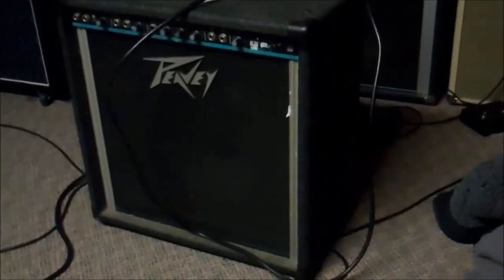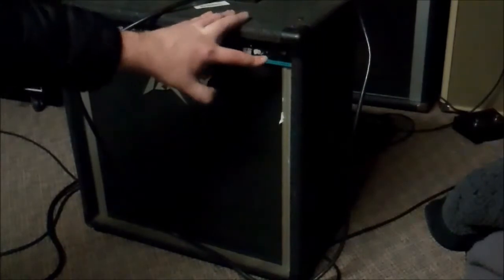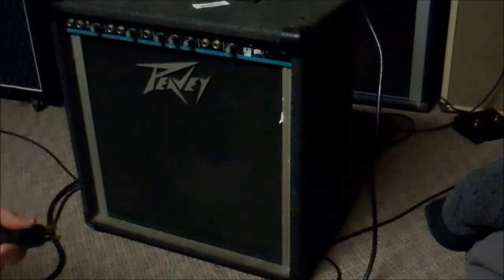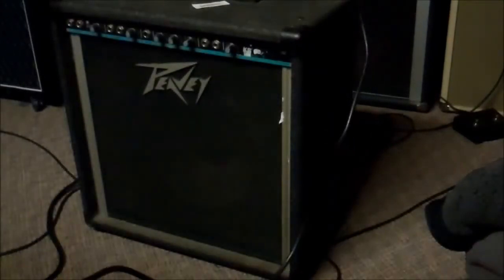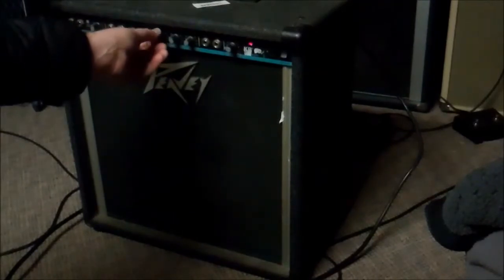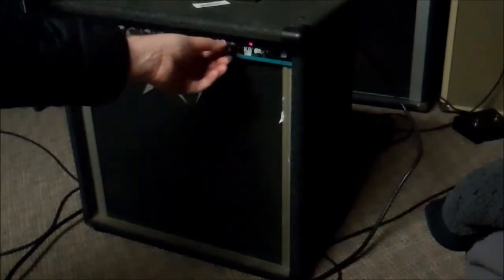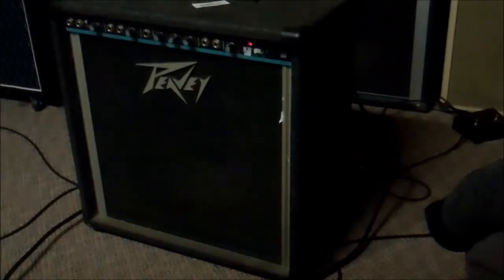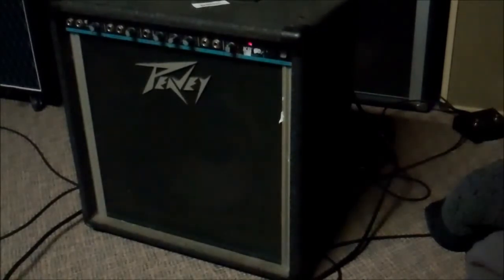Peavey KB-60 Keyboard Amp found at the pawn shop... Does it even work?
I got this at the pawn shop... so cheap that I didn't care if it worked. Let's see if it does. You probably can guess this one.

What survives nuclear fall-out?  Cockroaches and vintage Peavey